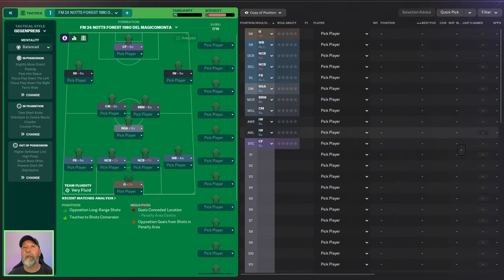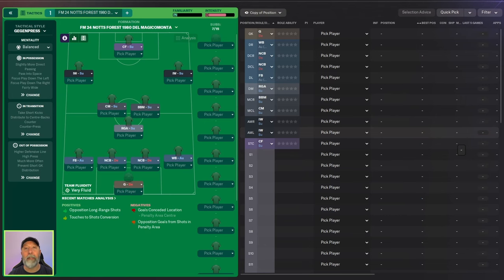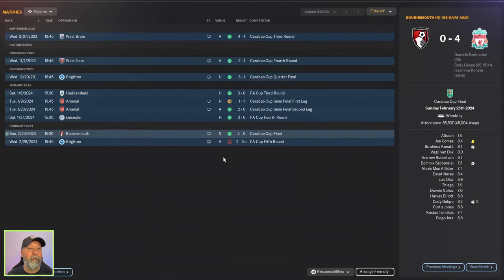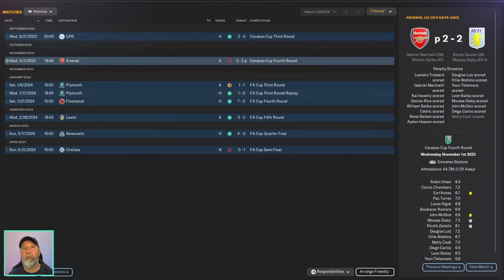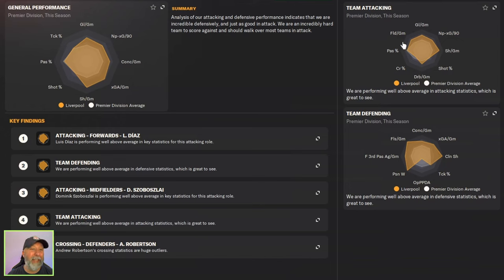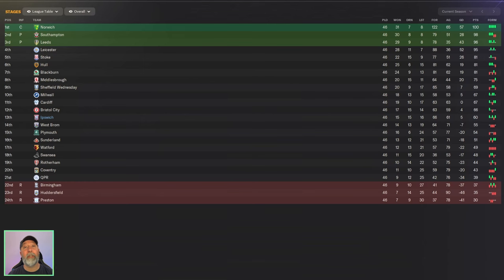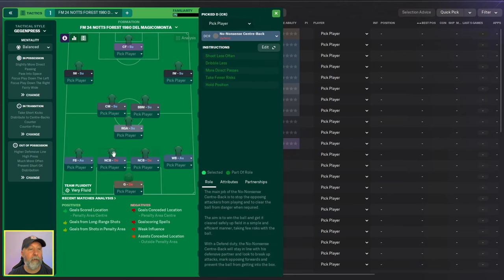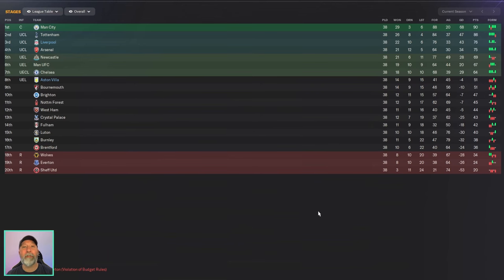NOTTINGHAM FOREST (MAGICOMONTA) | Testing the Best FM24 Tactics | Football Manager 2024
A look to the past.

Tactic: NOTTINGHAM FOREST EUROPEAN CHAMPION OF MAGICOMONTA
Creator: Magicomonta

Contents
00:00 Intro
00:58 Premier  League Table
01:37 Liverpool
02:29 Aston Villa
03:23 Data Hub
03:41 Premier League Stats
04:04 Championship Table
04:22 Ipswich Town
04:42 Championship Stats
04:53 Tactic
05:43 Recap
👨🏻‍🏫 Game Guides or 2-3-4-1?  You decide.